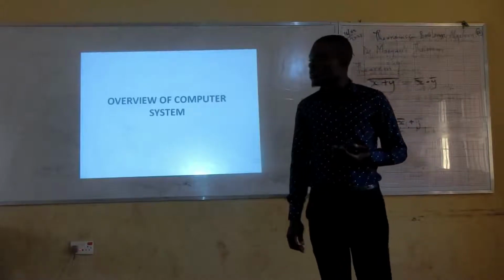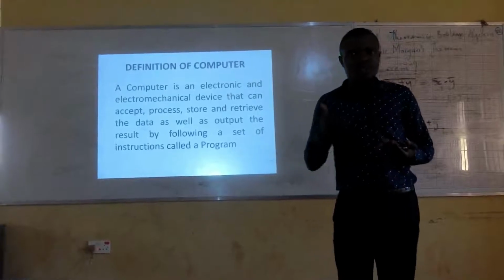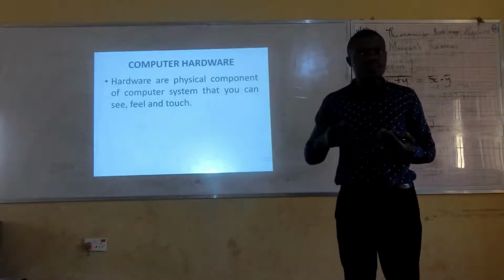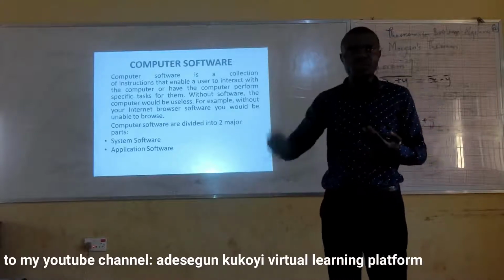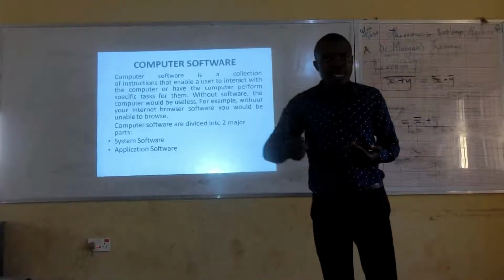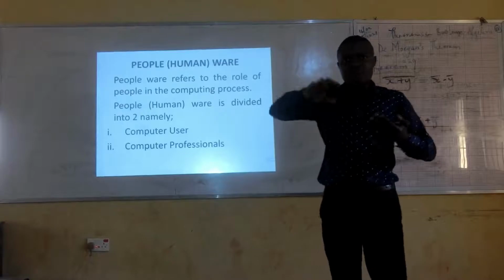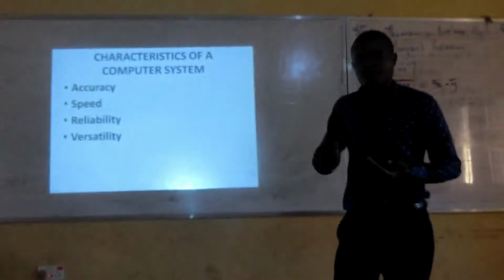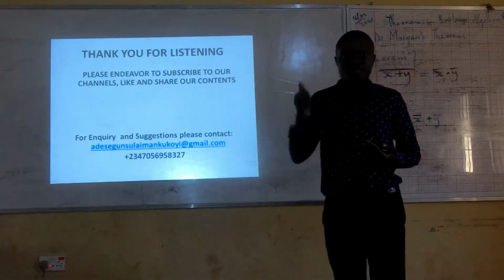OVERVIEW OF COMPUTER SYSTEM